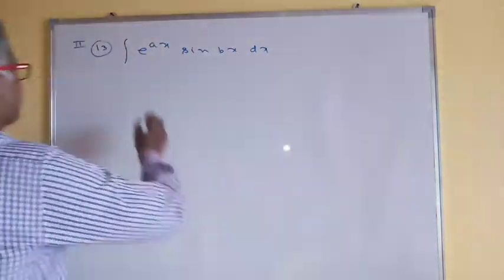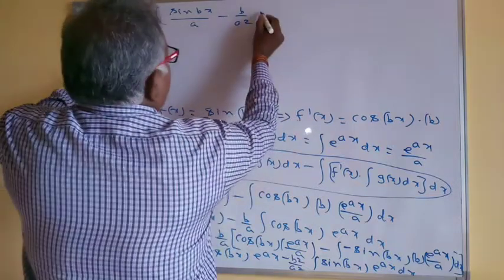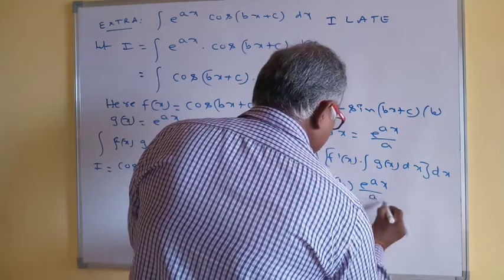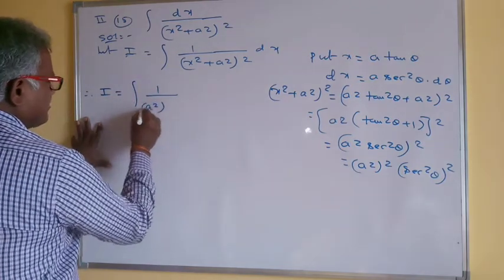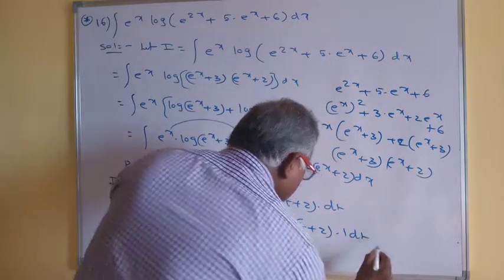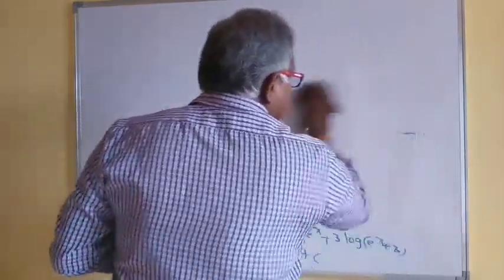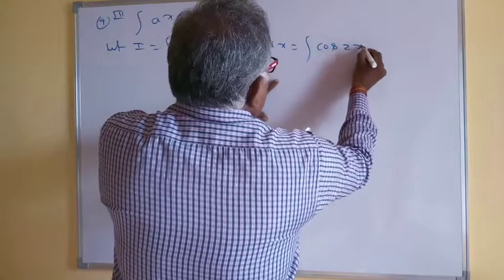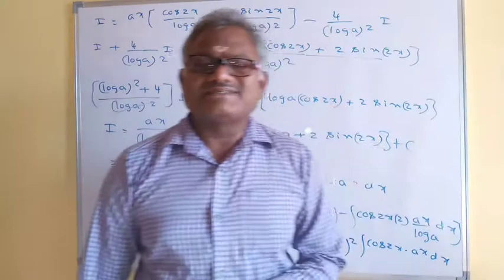Telugu Academy solutions in Integration||IPE importantproblems(part-11)||telugu&English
explained you some Telugu academy solutions in Integration.
You can learn important standard formulaes in integration.
very helpful in IPE coaching..